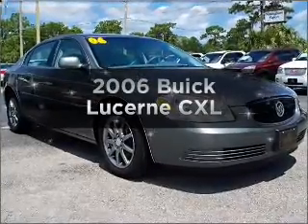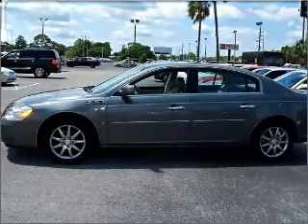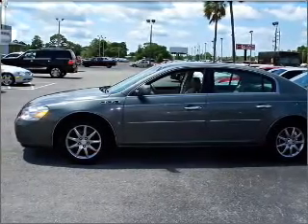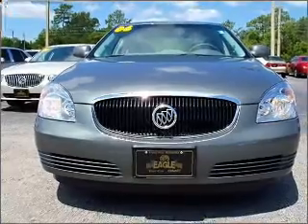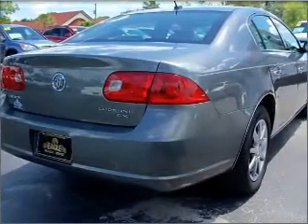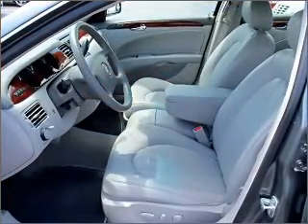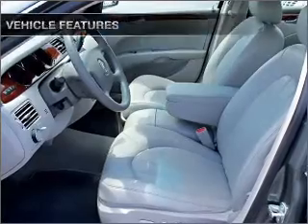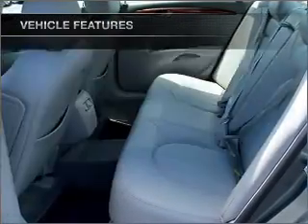2006 Buick Lucerne - Homosassa FL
Year: 2006
Make: Buick
Model: Lucerne
Trim: CXL
Engine: 3.8 liter 6 cylinder 12 valve
Transmission: 4-Speed Automatic
Color: Gray
Mileage: 41163
Address:
1275 S Suncoast Blvd